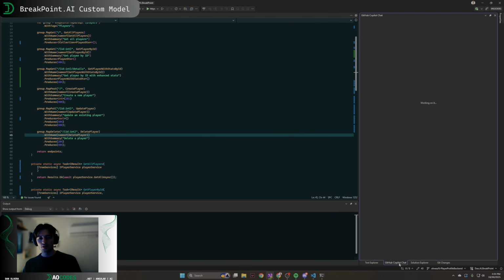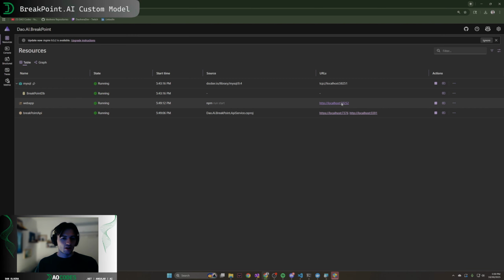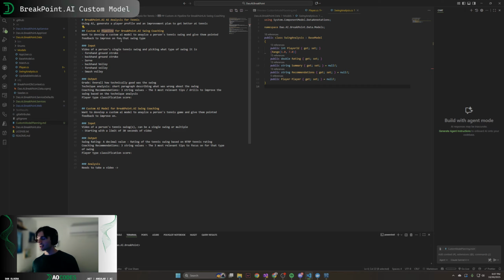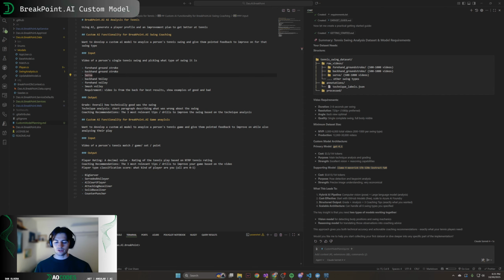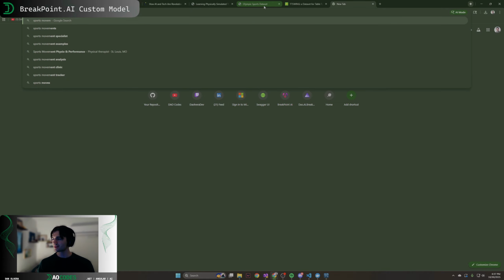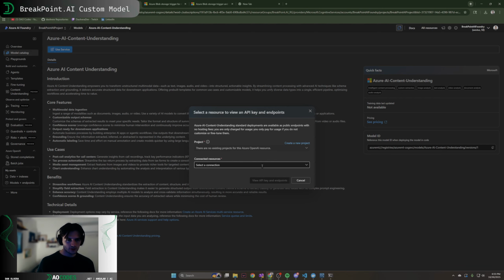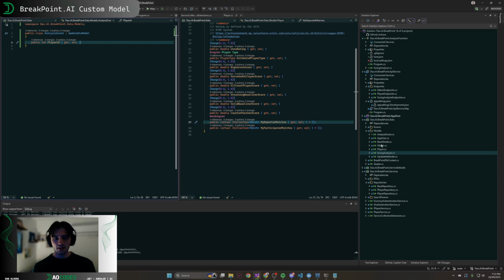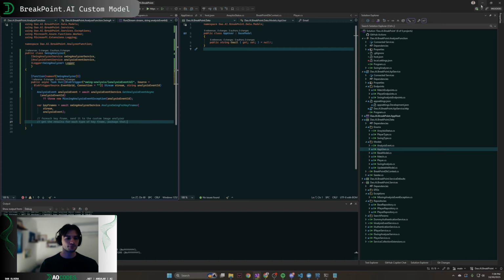DAO Codes: Planning the custom AI Model for Breakpoint.AI | Livestream VOD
Today I started to plan the ML pipeline for our custom model that powers the whole app.